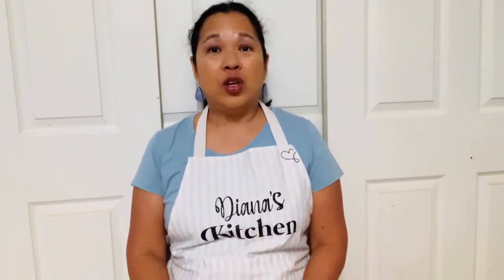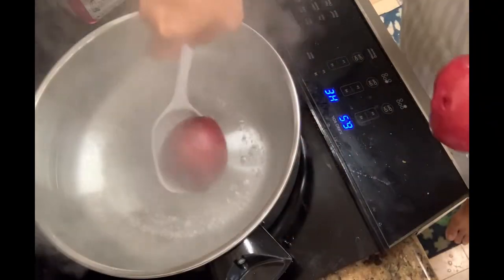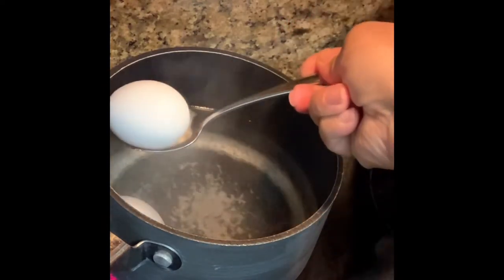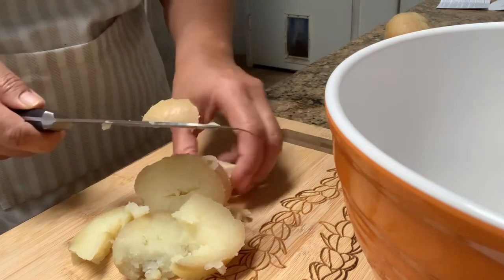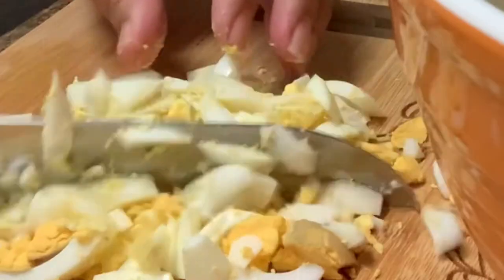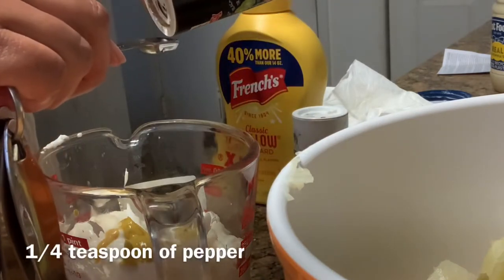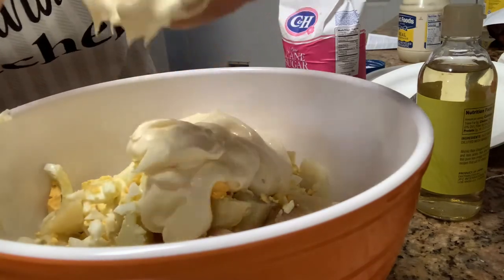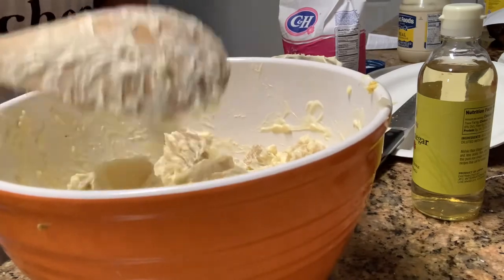Potato Salad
Easy Potato Salad